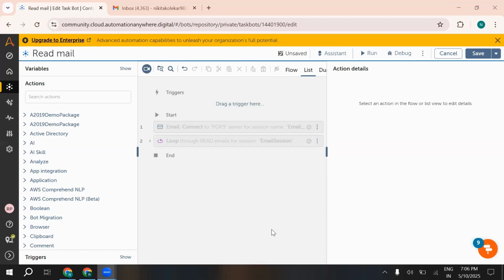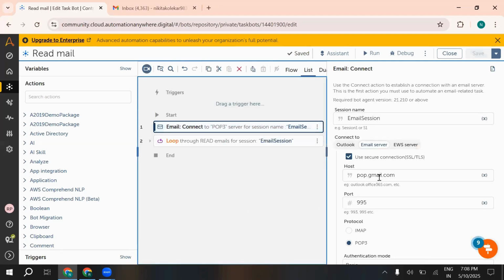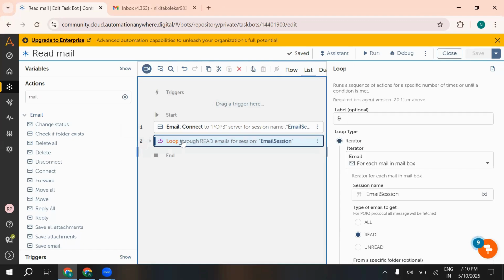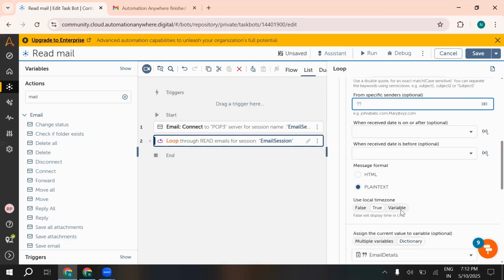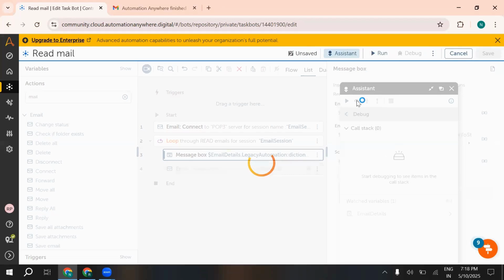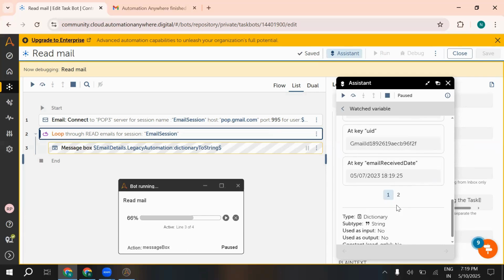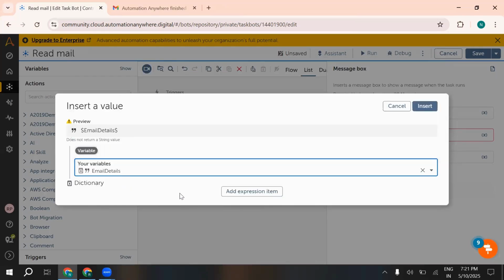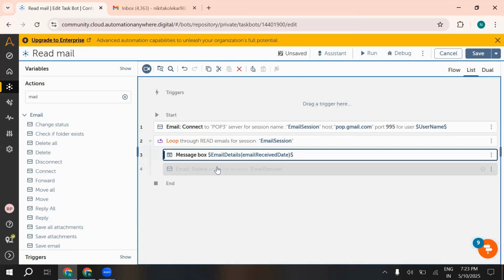How to Read Emails in Automation Anywhere A360 | Step-by-Step Guide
In this video, learn how to automate the process of reading emails using Automation Anywhere A360. We'll walk you through setting up the Email package, configuring IMAP or Outlook settings, and extracting key details like subject, sender, and body. Whether you're automating email-based workflows or building bots for customer support, this tutorial is perfect for you!
✅ Covers real-time email reading
✅ Easy explanation with practical examples

Would you like a video script or step-by-step demo example as well?